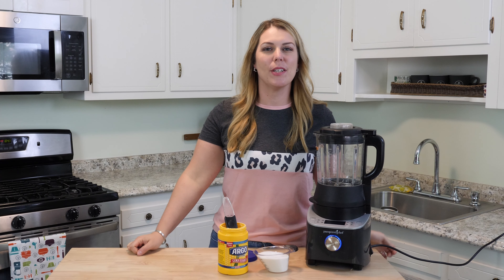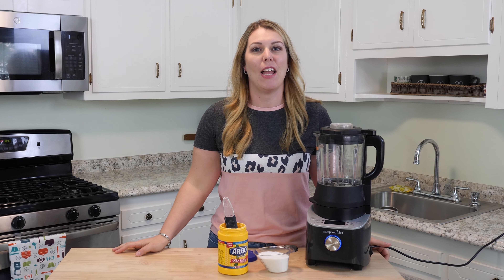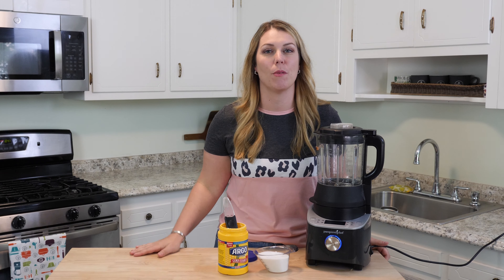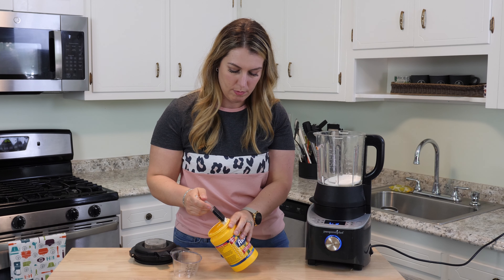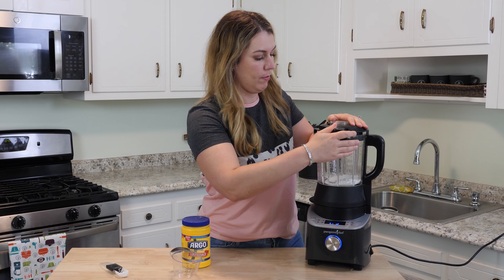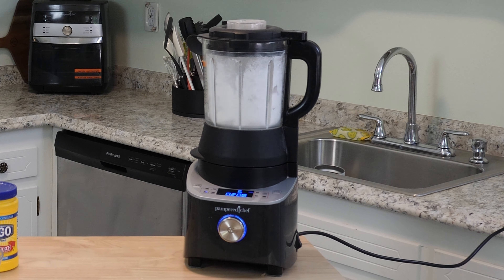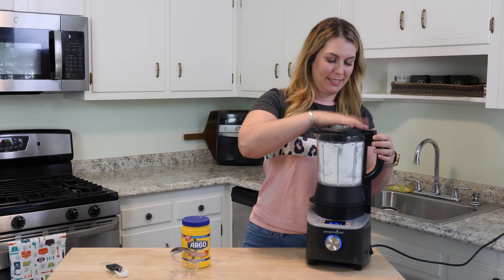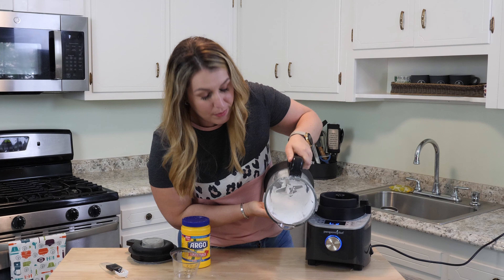How to make your own Powdered Sugar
Making a recipe and you find yourself out of Powdered Sugar?
Quickly make your own in your blender!